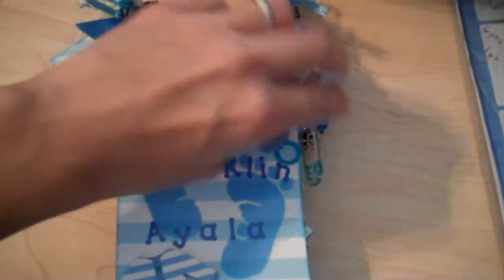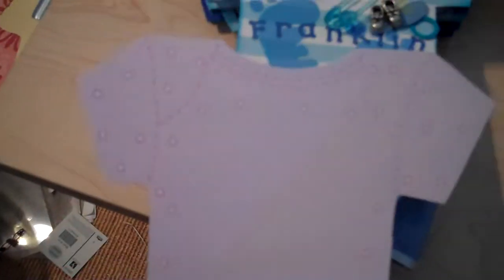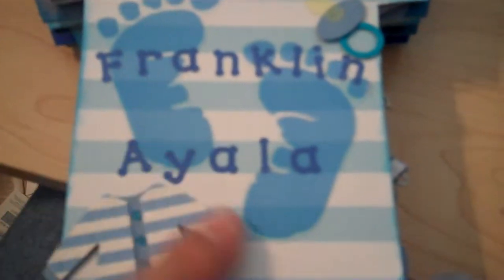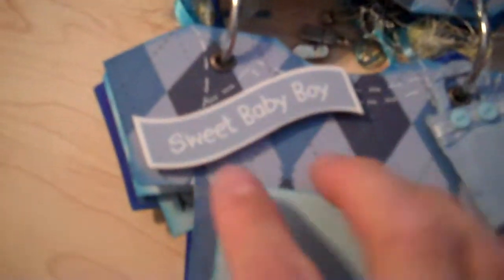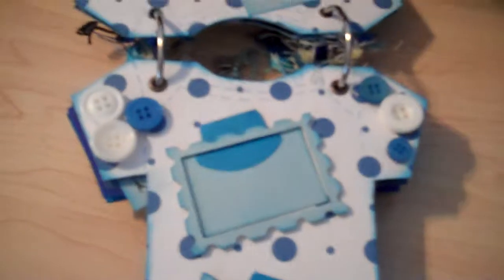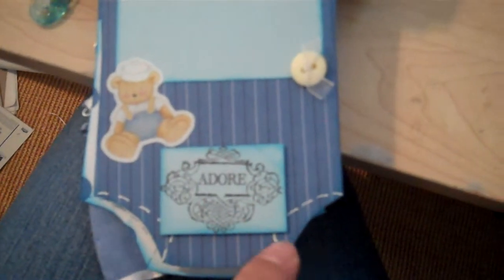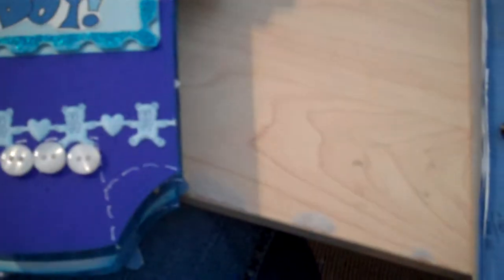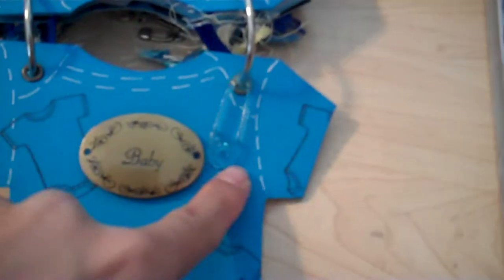Onesie completed and Eclipse Tag Swap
Hey everyone here is my finished album for my husbands co-worker and his wife  last night. Also there is still room for the Twilight-Eclipse Tag Swap at mamascrapper69.blogspot.com